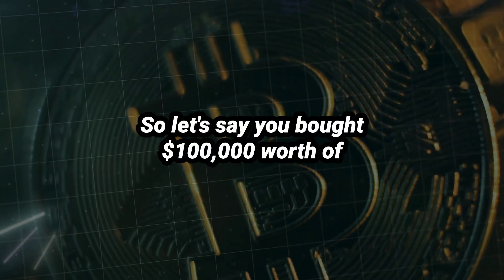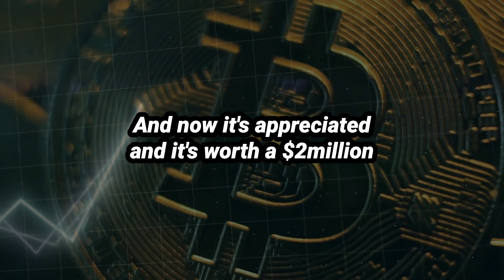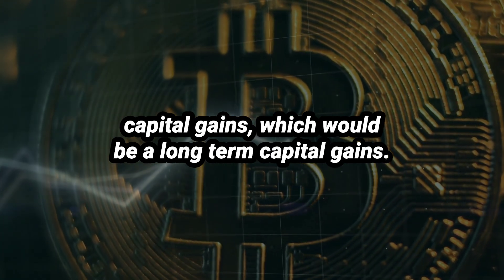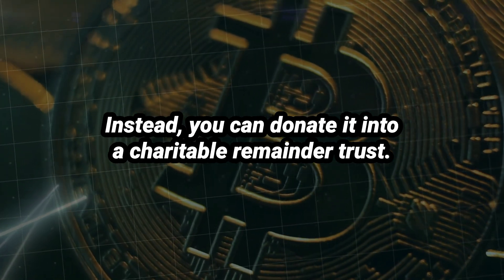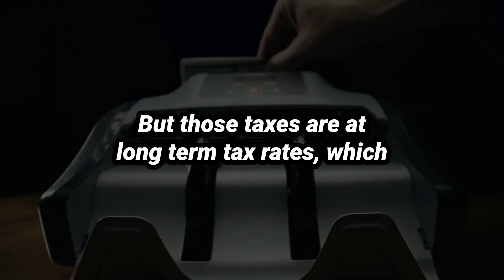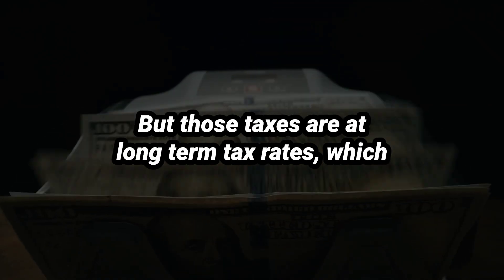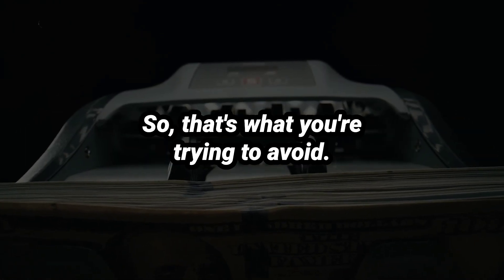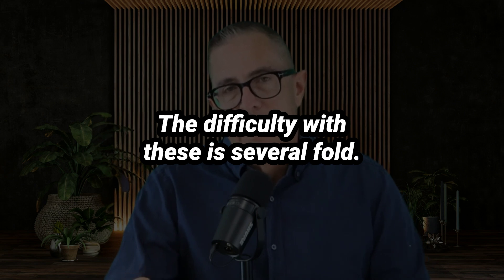Is Using Charitable Remainder Trusts a Smart Tax Strategy for Crypto Investors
In this episode, we dive into the basics of Charitable Remainder Trusts (CRTs), looking at their tax benefits and what you need to be careful about. We talk about why it's crucial to set them up correctly to avoid trouble with the IRS and why getting advice from a legal and accounting expert is a good idea.

▬▬▬▬▬ Timestamps ▬▬▬▬▬
00:00 Intro
00:23 How Charitable Remainder Trusts Work
01:33 What Are The Tax Benefits
01:57 Complexities and Risks
02:50 IRS Scrutiny and Legal Issues
03:34 Common Pitfalls and Recommendations
04:39 Conclusion

CryptoTaxAudit is the ultimate solution for ensuring your crypto taxes are precise and fully compliant with the latest regulations. With expert guidance and support, you can avoid costly penalties and enjoy complete peace of mind. Don't take any chances with your hard-earned assets. Become an IRS Guard Dog member today and take control of your financial future! Visit CryptoTaxAudit.com today.

▬▬▬▬▬ NOTICE ▬▬▬▬▬

We will never ask you for your personal information on social media. Beware of people masquerading as our host, guests, or sponsor company.